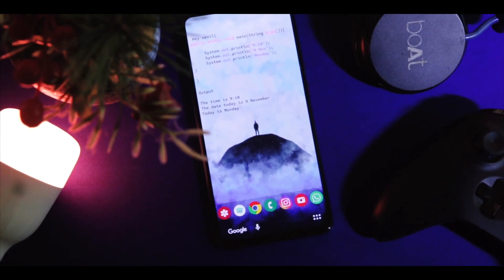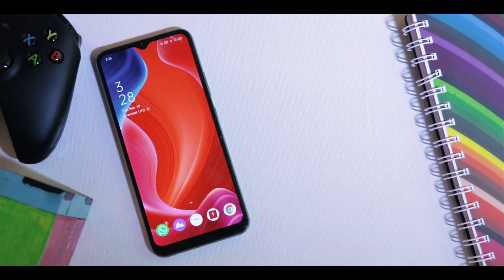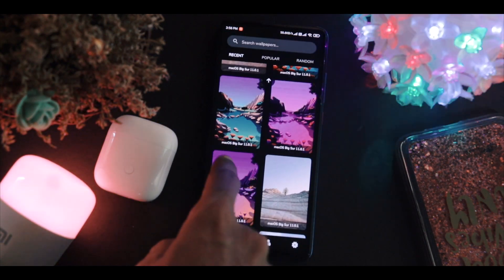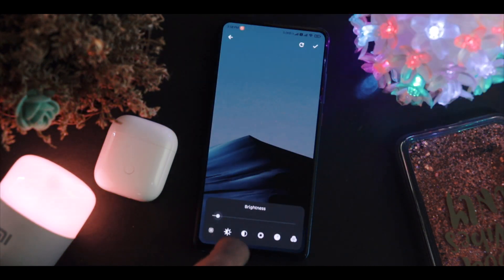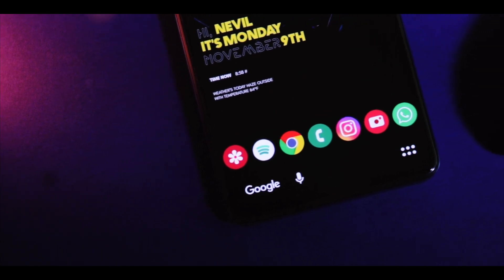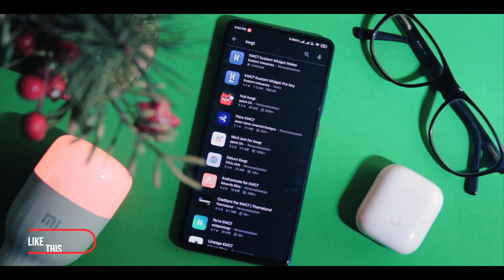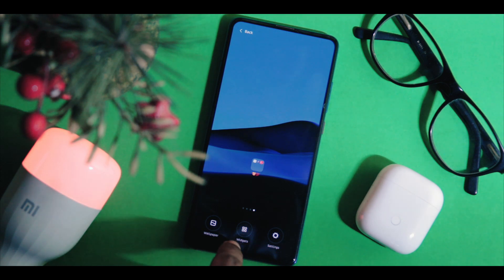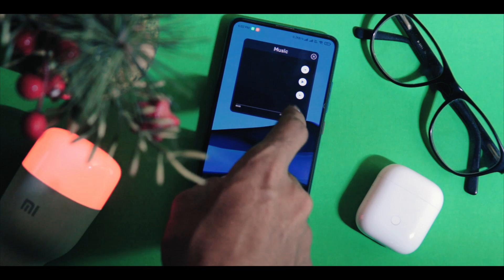Customise your Android Smartphone🤩 | True Basics of Android Customisation - Tutorial🤔 + Giveaway🎁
In this video we're going to take a look on How to Customise your Android Smartphone. This is a beginner tutorial and we cover everything in depth in an easy way to get your Android device customised in no time. Android Customisation Tutorials can be hard to understand and tiring, we're thus making it into parts and this Part - 1 - is the True Basics of Android Customisation.

We’re also doing a weekly series on Best Android Apps, Games, Tips & Tricks, Wallpapers and Ring and Notification Tones on every Saturdays so if you want to check the same here are the links:

STOKiE Pro - (30 Remaining)
KWGT - (30 Remaining)
One4KWGTPro - (30 Remaining)

All you have to do to win one is ask. You can ask via our Instagram Page or Telegram Group. You can also find the links for the same below 👇🏻👇🏻
We have started a Telegram Group & Channel to build up a community. If you guys have queries, suggestions or want to be a part of a community full of tech minded people give it a shot. I would be sharing behind the scene, tips and trick & much more so hurry up 🏃🏻‍♂️🏃🏻‍♂️
Time Stamp
0:00 Introduction
1:19 What is Android Customisation?
2:23 Step-1
5:16 Step-2
6:55 Step-3
9:05 Announcement
9:32 Conclusion
Some unique content for you⛄️
Hi my name is Nevil(N3vil), Welcome to Nevil Studios - If you like tech, you're in the right place. We bring out all the wonderful tech available today, and you can find all those here in this channel.
I would really appreciate it if you spend some to look at some of my work! :)